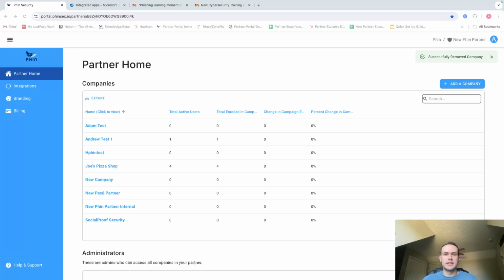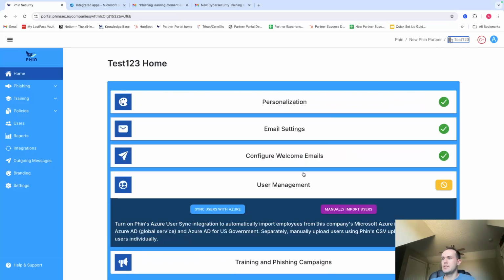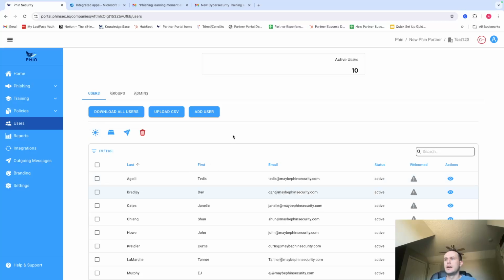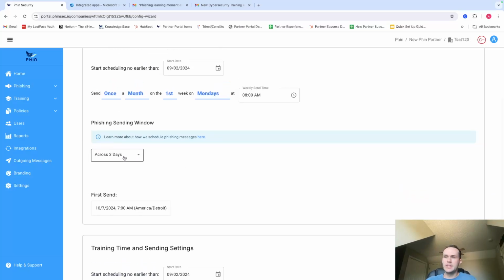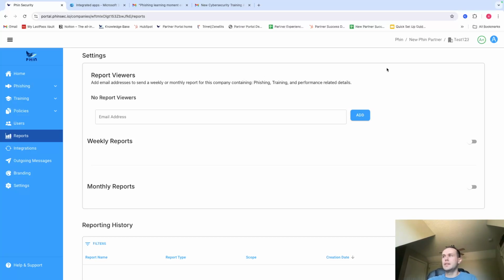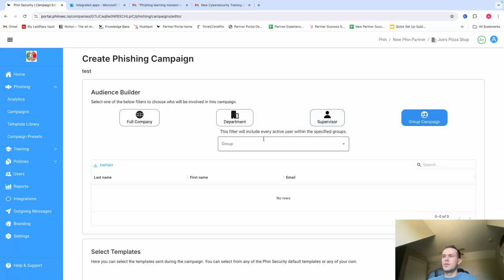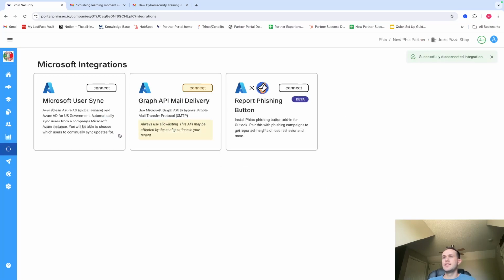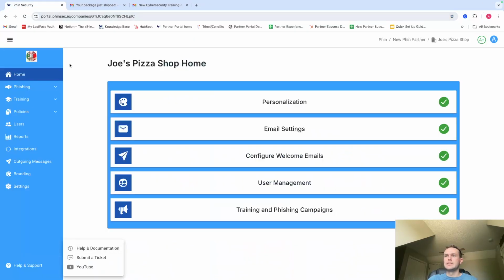Full Demo of Phin Security (August 2024)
00:00 Introduction
00:48 Home
01:13 Branding
02:20 Set Up New Customer
02:50 Customer Branding
03:45 Email Settings
04:42 Welcome Emails
06:18 User Management
14:16 Continuous Training and Phishing Campaigns
20:51 Reporting
23:46 Analytics
27:49 View Live Campaigns
28:13 Create New Campaign
33:13 Report Phishing Button
35:36 End-User Experience
40:30 Additional Resources
41:20 Get Support

The days of continual hands-on management of security awareness training are over. At Phin, we've built a platform that frees up your time to manage what matters - your business.

The platform was created specifically for MSPs to change the behavior of their end-users by utilizing quick, engaging, and effective SAT and phishing simulations.